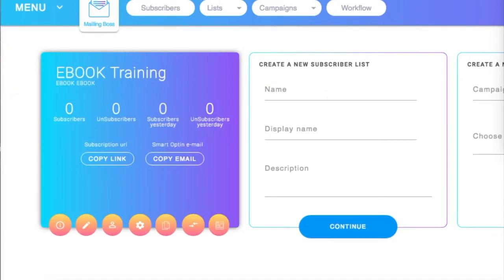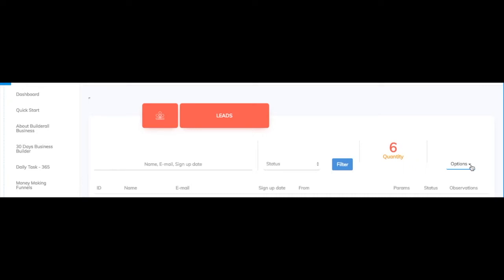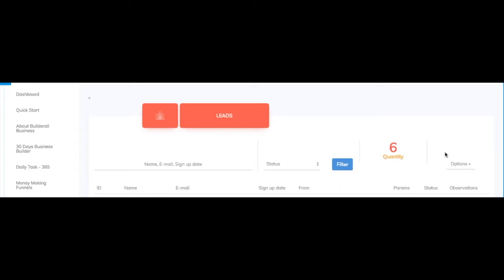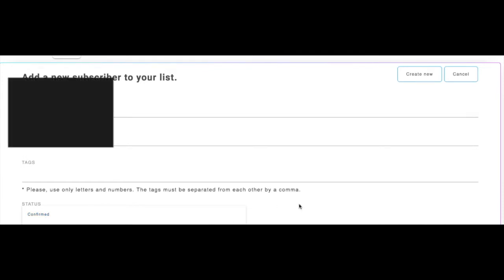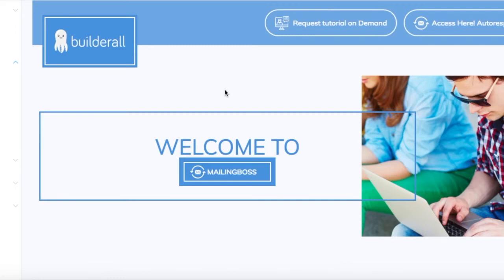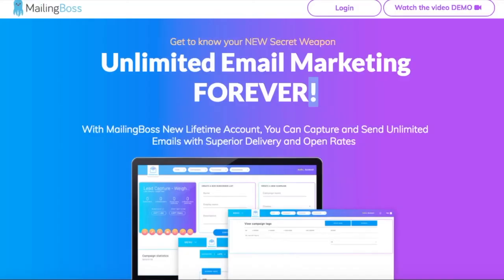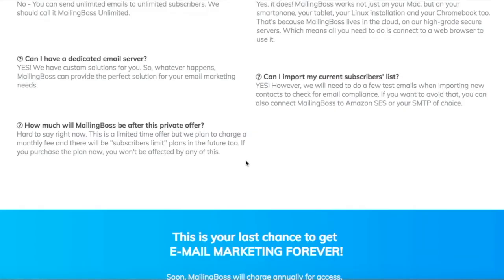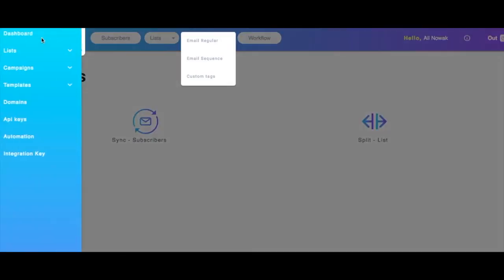MailingBoss-How To Manually Add New Leads To Your MailingBoss Subscriber List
MailingBoss is a platform that has the ability to provide unlimited email marketing with a one time payment. In this video I explain how to add a new lead to an email list inside of mailing boss.

You can’t do a bulk import without contacting support. All email services have to be careful with lead list importing due to this GDPR law in European Union.
You can get sued lots of money if not doing things right. Even if in US you can get sued by someone in The European Union. So you have to do things right.

I'm going to tell you how to add a new subscriber manually.

We already created a email list, so now we are going to add a new subscriber,

Once you have saved leads to a list. All leads will automatically go to the list you chose, so you will no longer have to do it.